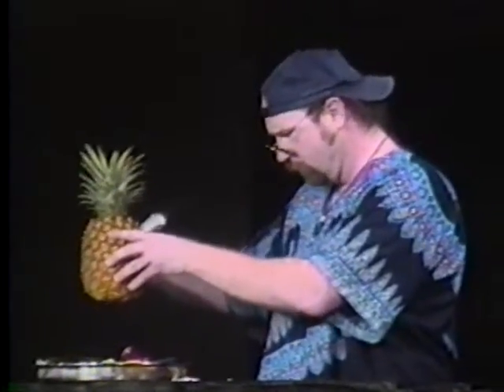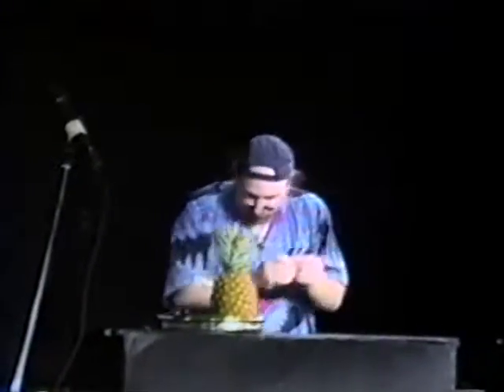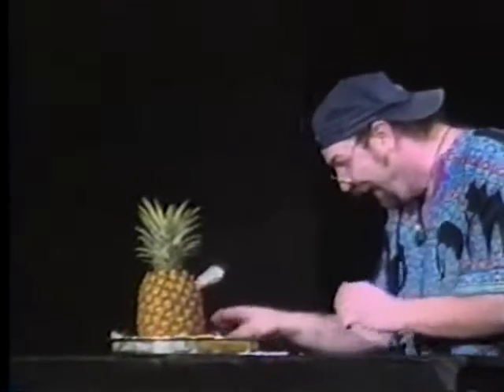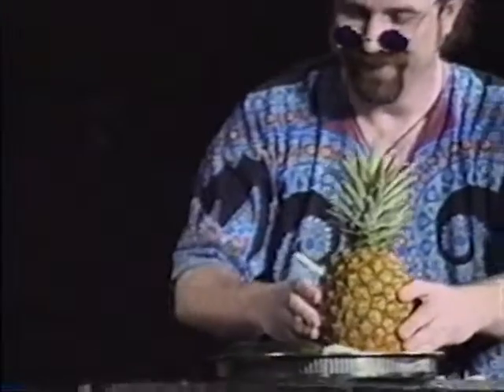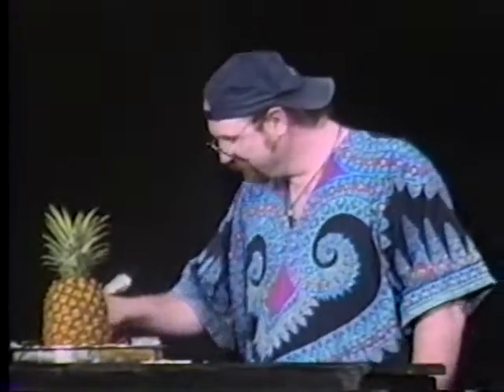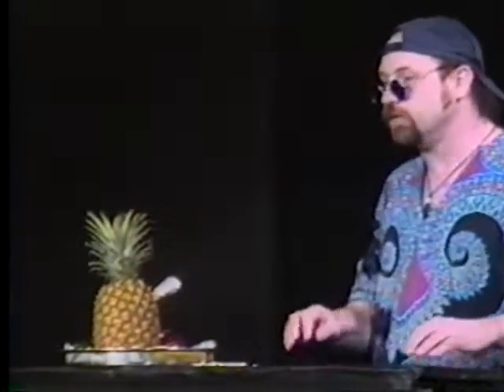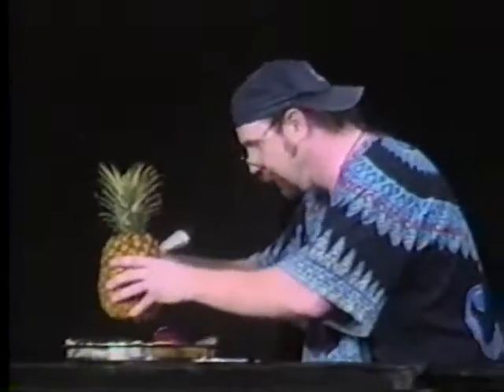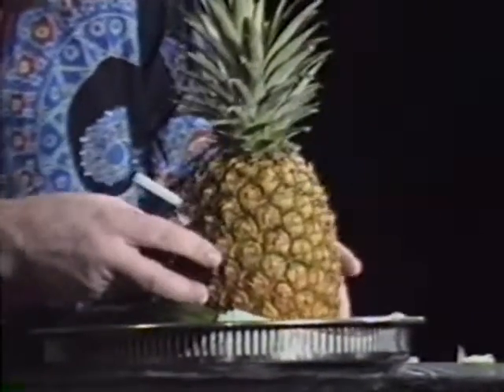WBUZ featuring Roach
Company B: Bob Athey's monologue as a doper demonstrating pips construction. This was a real stretch for Bob.